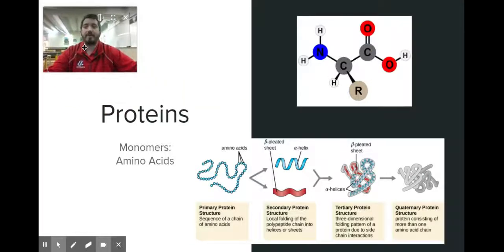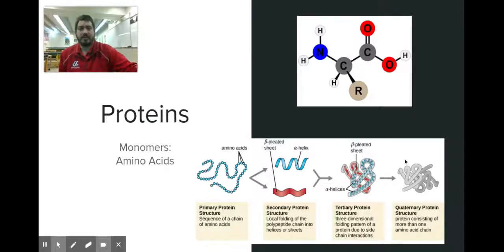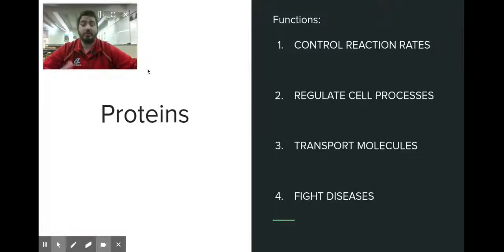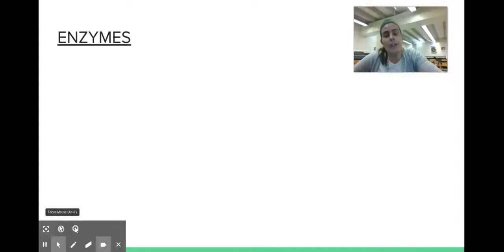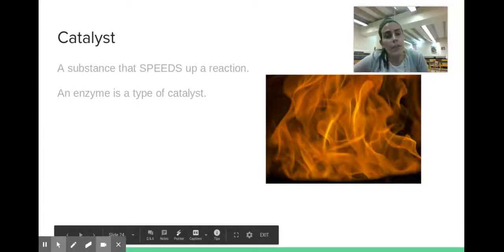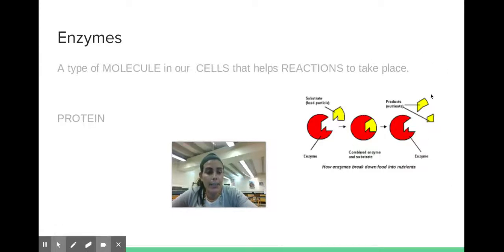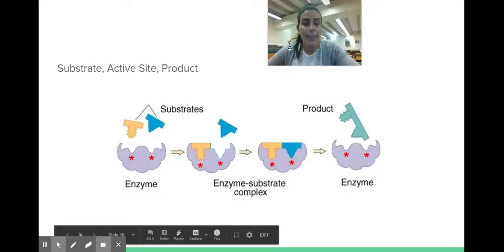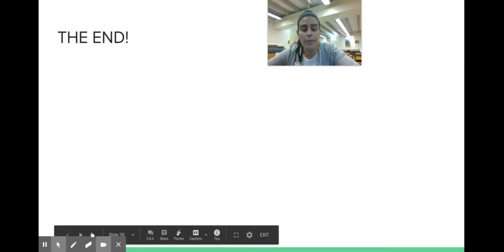Macromolecules Part 2: Proteins and Enzymes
This video describes proteins and their role in making enzymes and chemical reactions in living organisms.